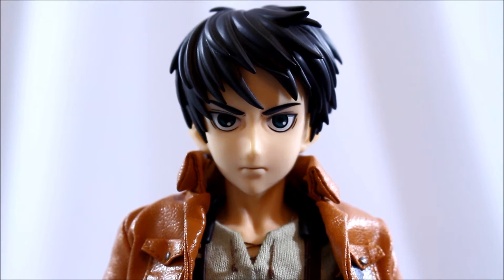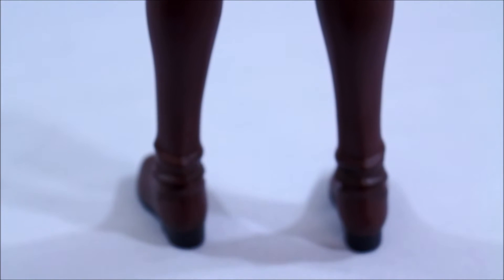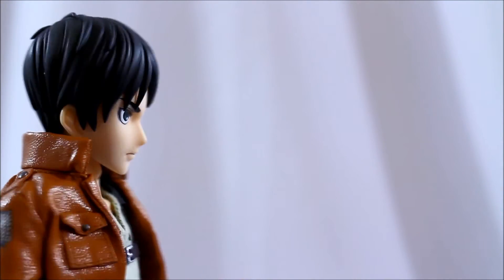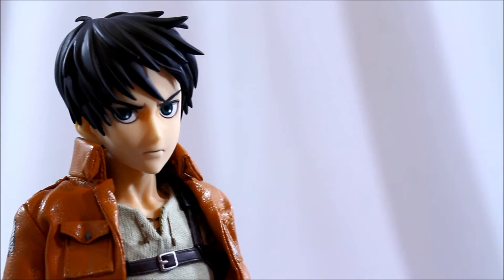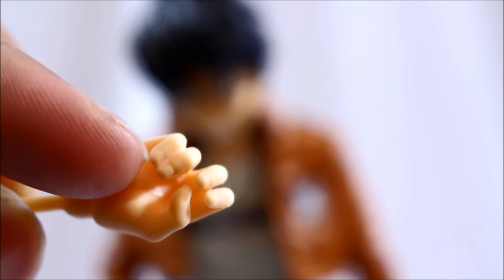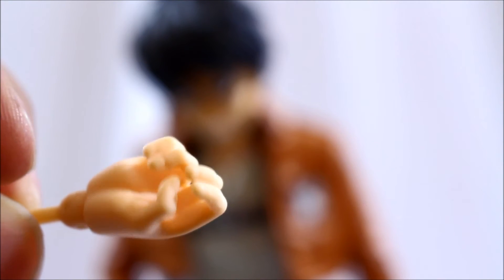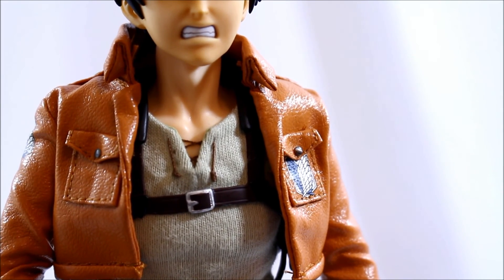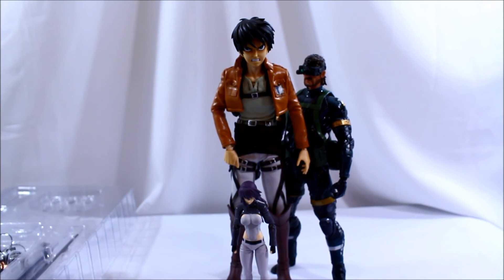Medicom RAH Attack On Titan Eren Toy Review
What's going toy family, hope everyone day is well. Let just into this review and see what this figure offers.